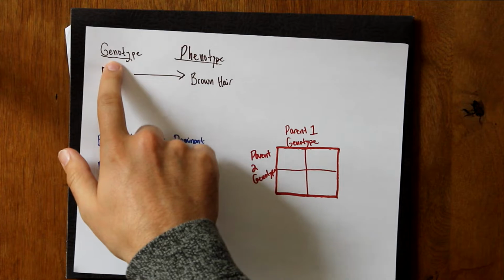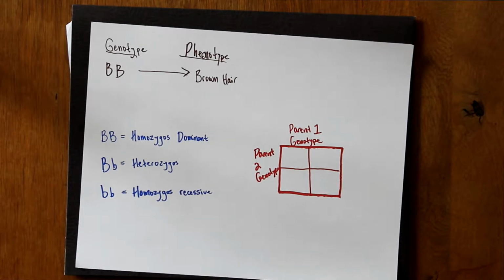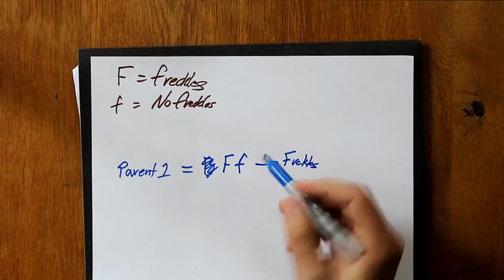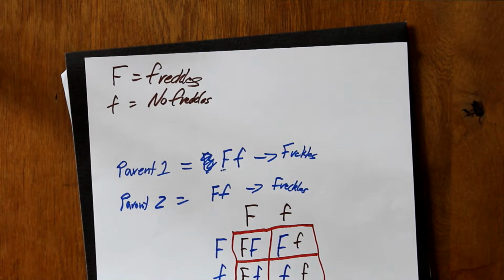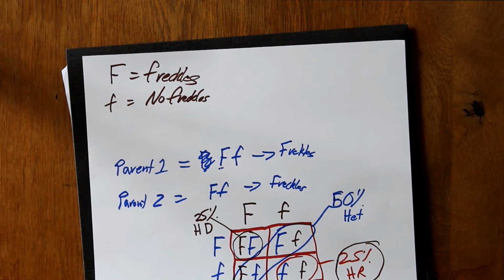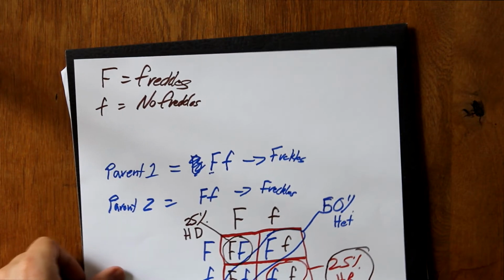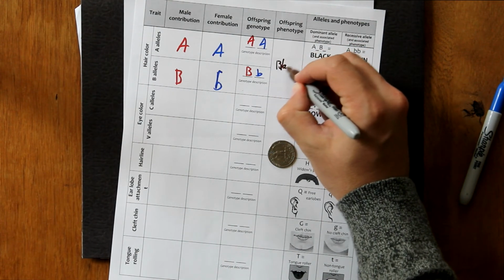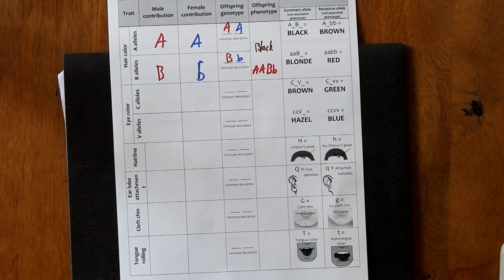Mendelian Genetics and Cartoon Baby Video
This video goes over the basics of Punnett Squares, Mendelian Genetics, and the Cartoon Baby Activity.